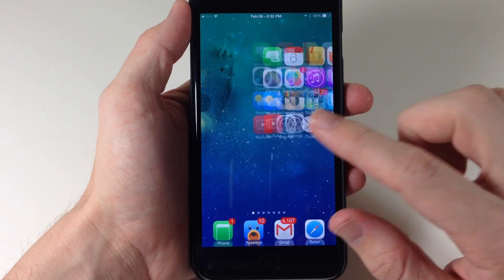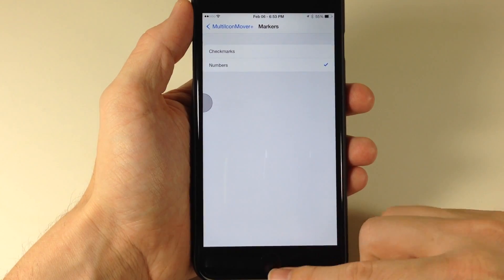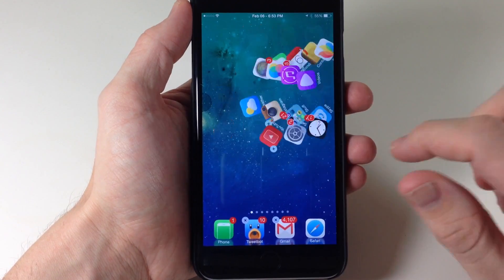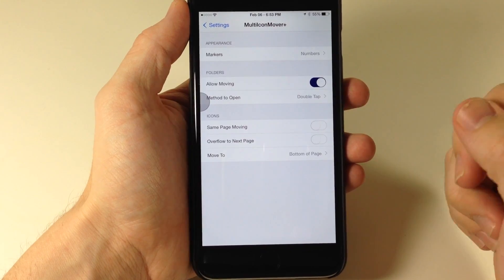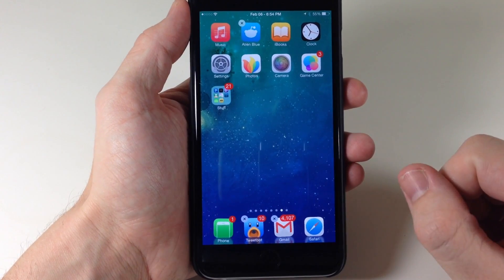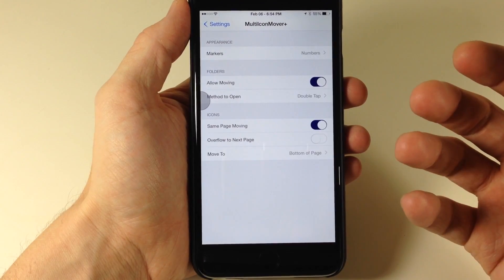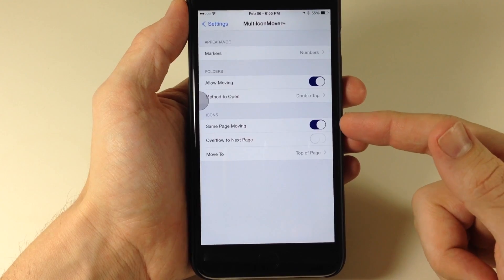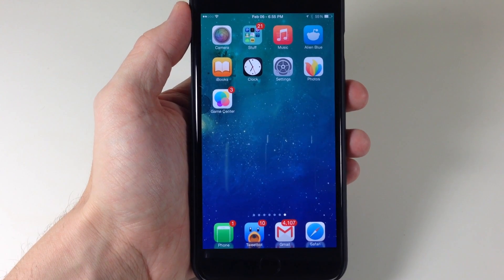MultiIconMover+ makes it easy to move multiple icons and folders - iPhone Hacks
If you're sick of having to get your icons into wiggle mode then dragging an icon to a specific page, then you definitely need to check out MultiIconMover+.